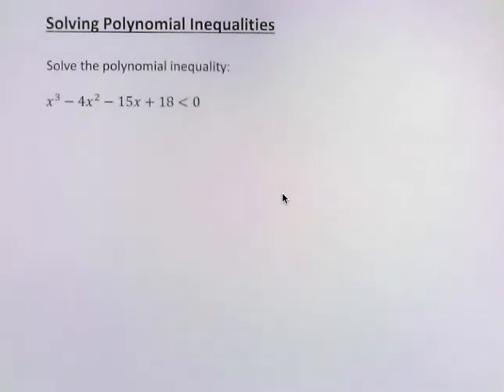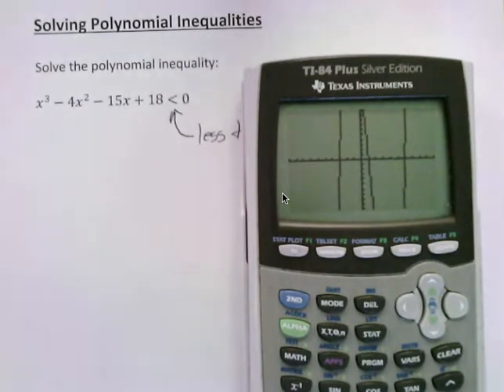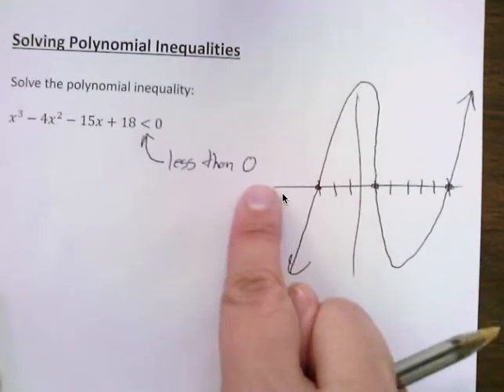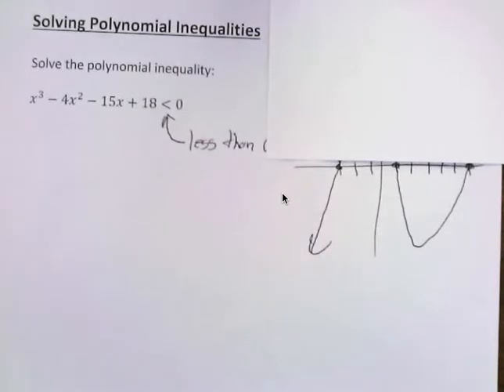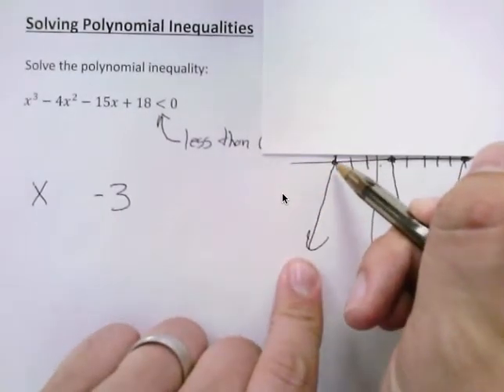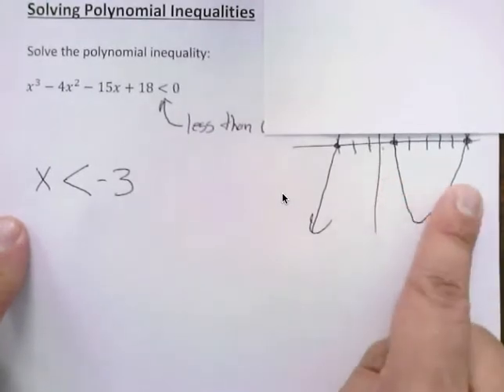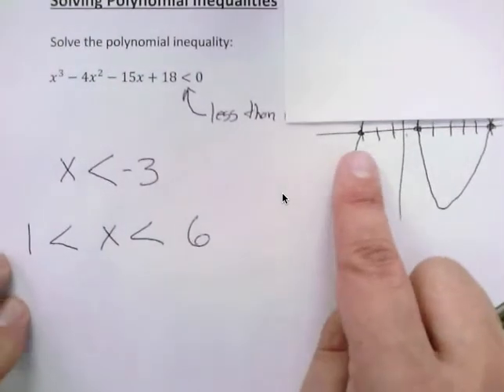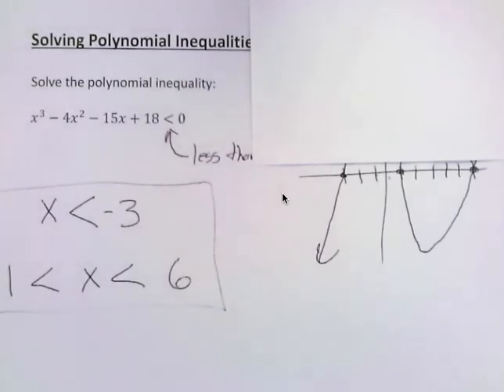Solving Polynomial Inequalities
This video will examine how you can solve polynomial inequalities.